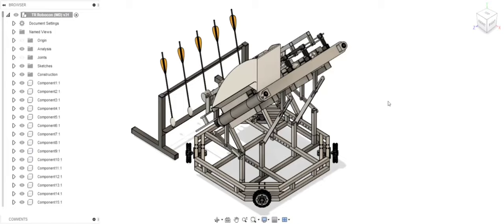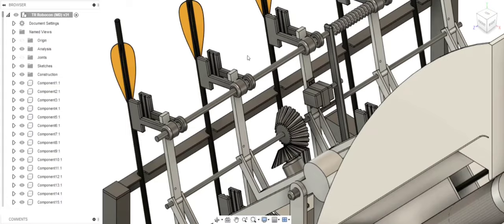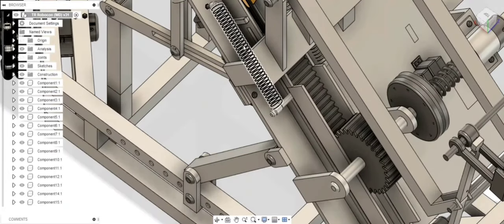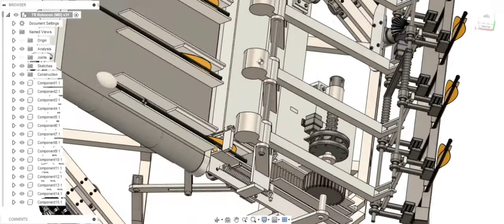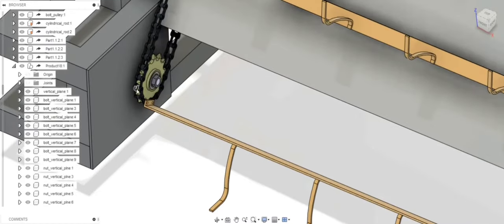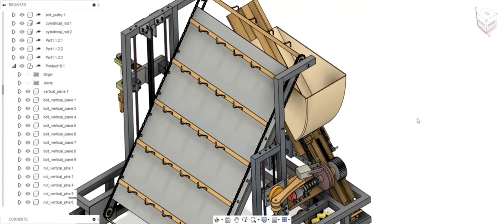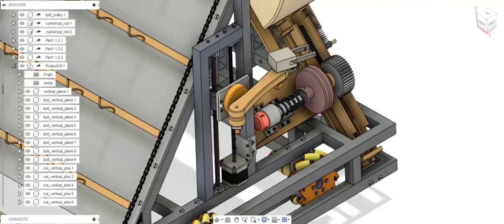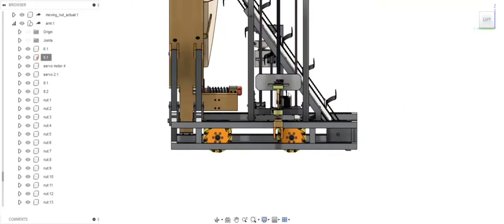ROBOCON 2021 Design | Robotics |Robocell , CCA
The ABU Asia-Pacific Robot Contest (ABU Robocon) is an Asian-Oceanian college robot competition, founded in 2002 by Asia-Pacific Broadcasting Union. In the competition robots compete to complete a task within a set of period of time.
Match Theme: Throwing Arrows into Pots.
National Institute of Technology, Durgapur has participated in this competition and has scored a perfect 100/100 in the design and simulation round for two consecutive years. Congratulations to our Team Pegasus (the Official Robocon team of NIT Durgapur) for their brilliant victory.
Details of the Throwing Robot(TR):
The mechanism synthesized for this task consists of 5 mechanically controlled arms provided with a pair of claw-sets at the end of each arm. The arms are controlled with the help of a bevel gear arrangement coupled to a motor. After gripping the arrows, they are put into the arrow slots provided on the conveyor belt. The throwing mechanism uses the springs which are stretched by a set of rack and pinion gears. A dc motor actuates the pinion via an electromagnetic clutch. While the clutch is engaged, the spring is stretched. The rack instantly goes forward due to the tension in the springs and shoots the arrow.
Details of the Defensive Robot(DR):
A robotic arm is synthesized for turning the tables. Another robotic arm is designed which mainly has the function of intercepting the opponent's arrows and preventing them from entering the pot. For the arrow picking several hook arrangements driven by a chain and sprocket mechanism is used. The DR uses the same arrow shooting mechanism as that of the TR.